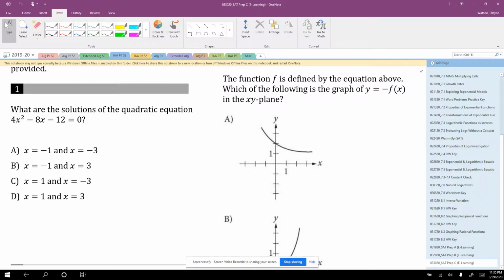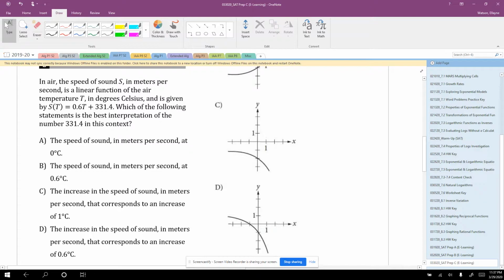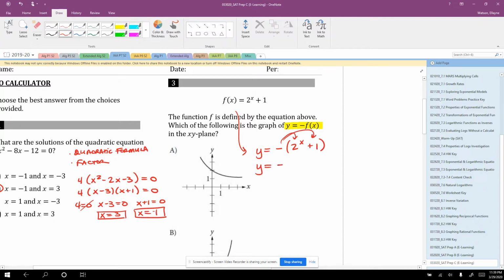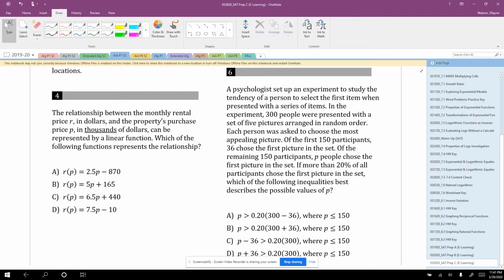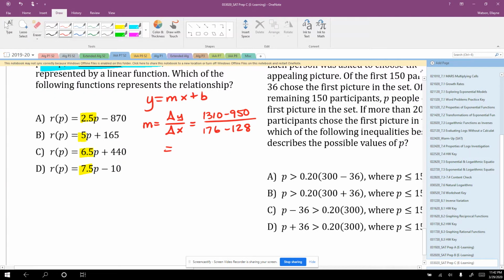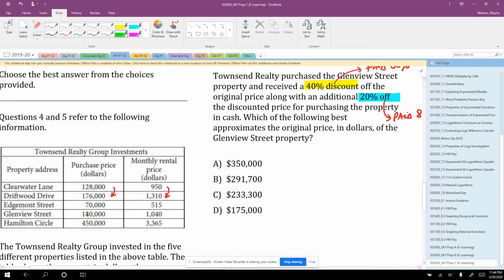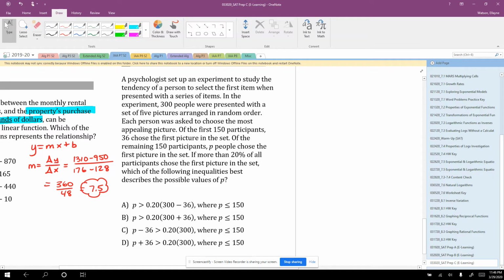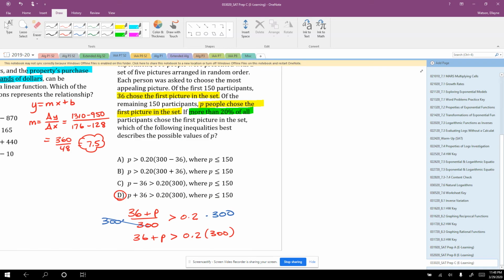IAA: SAT Prep C